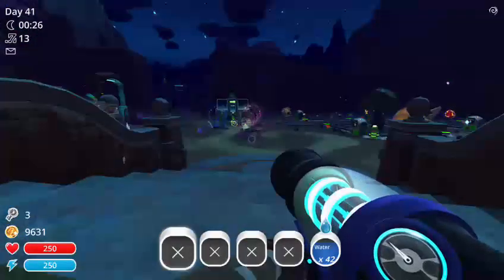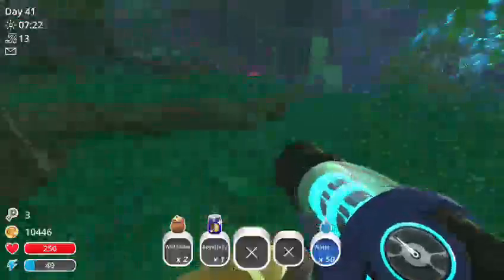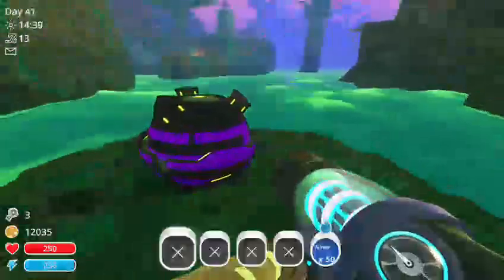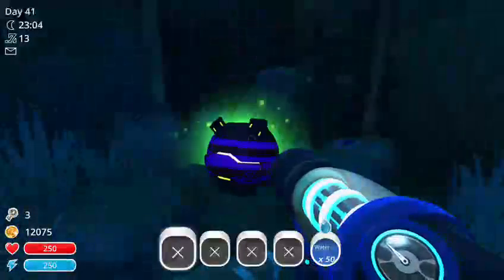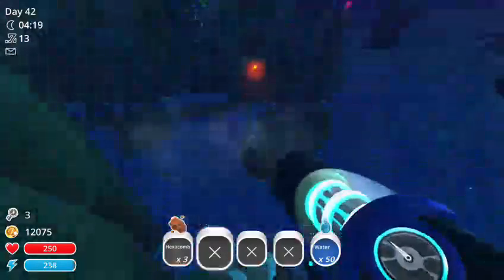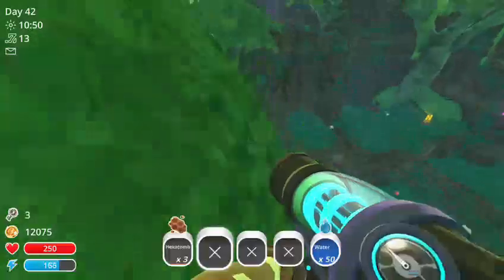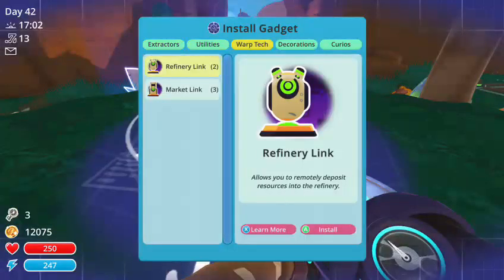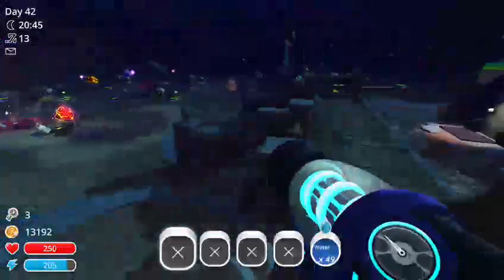Treasure pod hunting in the Moss Blanket! | Slime Rancher Livestream Part 21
My Xbox gamertag: CheapRabbi7321